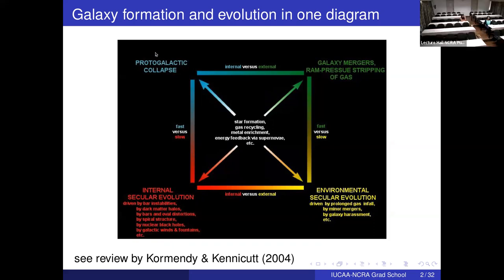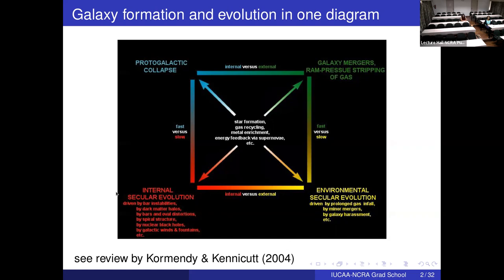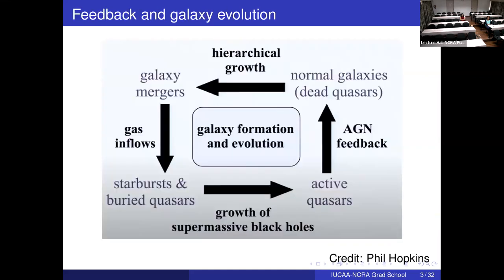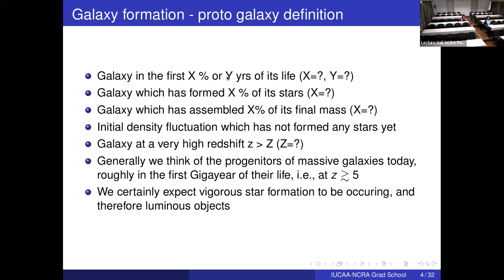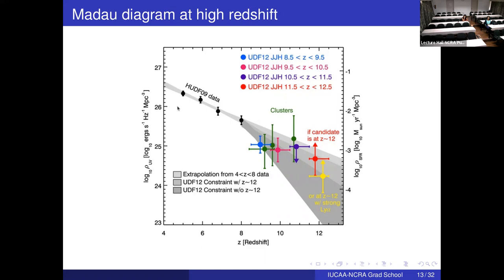Galaxies: Structure, Formation and Evolution - Lecture 21/21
This lecture is part of a 21 lecture graduate school course taught by Prof. Yogesh Wadadekar as part of the IUCAA-NCRA Graduate School from Mar-Apr 2022. Talk slides, assignments, and suggestions for further reading may be found

Feedback processes play a very important role in galaxy evolution. One example is the interplay between star formation and the supermassive black hole at the center of a galaxy. When a galaxy forms, stars are born from the collapse of gas clouds. These stars release energy as they age, and this energy can drive outflows of gas from the galaxy. This can quench star formation and prevent the galaxy from growing further.

Supermassive black holes can also have a significant impact on galaxy evolution. When a black hole is accreting matter, it can release a tremendous amount of energy in the form of jets and radiation. This energy can also drive outflows of gas from the galaxy. In some cases, this feedback can be so powerful that it can prevent the black hole from growing any further.

The interplay between star formation and the supermassive black hole can have a profound impact on the overall evolution of a galaxy. In some cases, it can lead to the formation of a quiescent galaxy, while in other cases it can lead to the formation of an active galactic nucleus (AGN).

The role of feedback processes in galaxy evolution is a complex and fascinating topic that is still being actively researched. By studying these processes, we can gain a better understanding of how galaxies form and evolve over time.

Here are some of the key points about feedback processes in galaxy evolution:

Feedback processes can play a major role in regulating star formation and black hole growth.
The interplay between star formation and the supermassive black hole can have a profound impact on the overall evolution of a galaxy.
Feedback processes are a complex and fascinating topic that is still being actively researched.